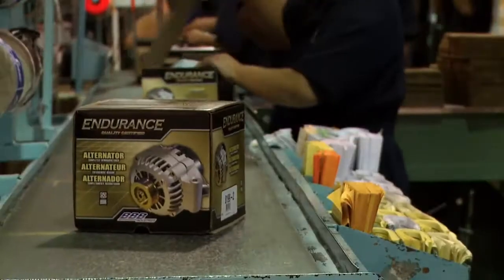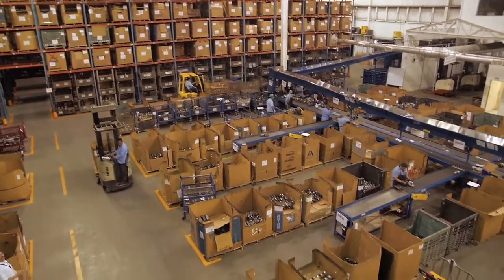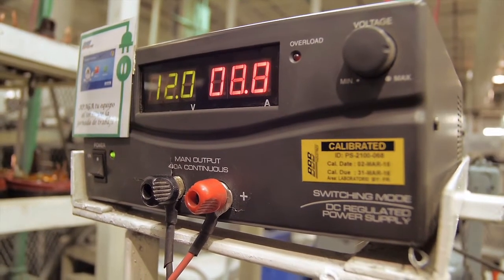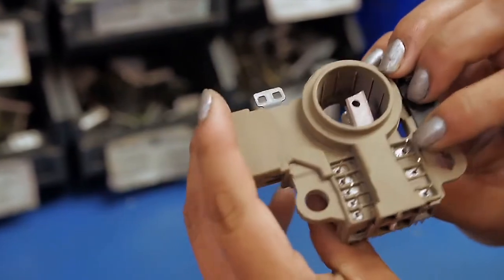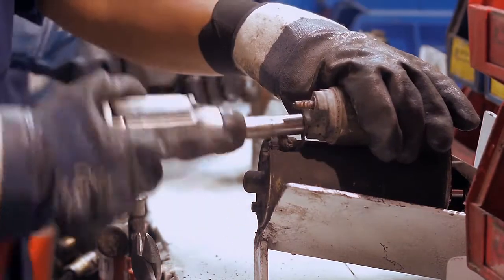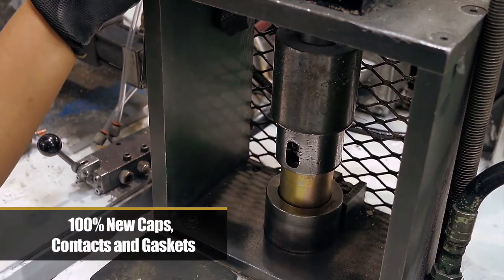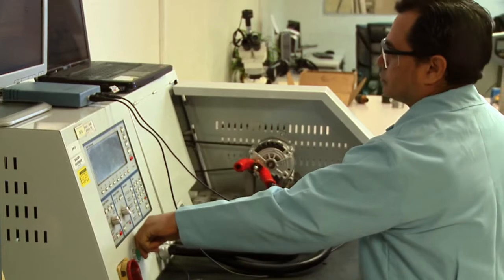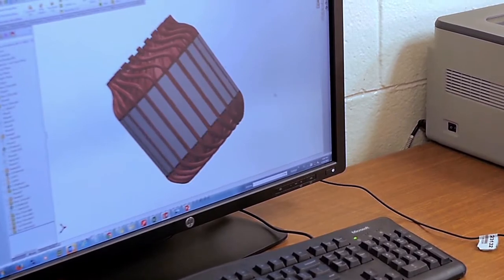BBB Plant Tour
3 Echoes Productions is a video production company located in Mobile, Alabama.
We produce videos for national and regional clients in many industries throughout the U.S.
Our experienced, full-time staff of video professionals can shoot what you need, anywhere you need it. 3 Echoes enhances brands by turning their unique stories into visually compelling marketing and information tools.
Founded in 1997 by nationally renowned home improvement expert Danny Lipford to produce his Daytime Emmy-nominated television series, "Today's Homeowner with Danny Lipford," 3 Echoes has grown into a nationally known production firm and the go-to video production company in the home improvement industry.